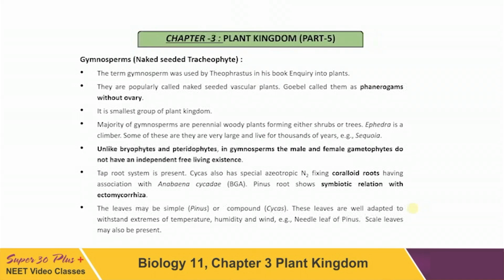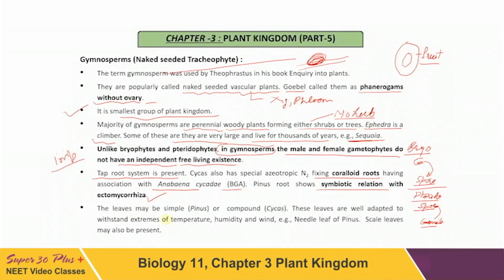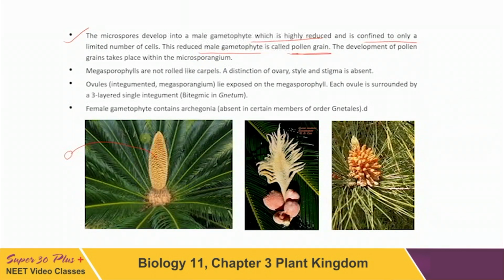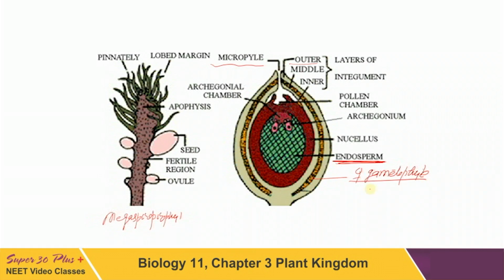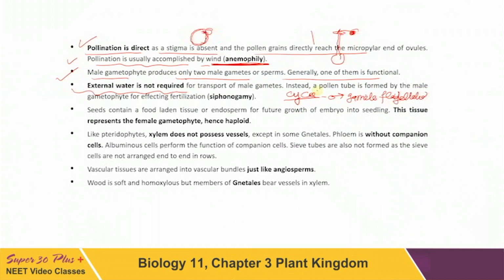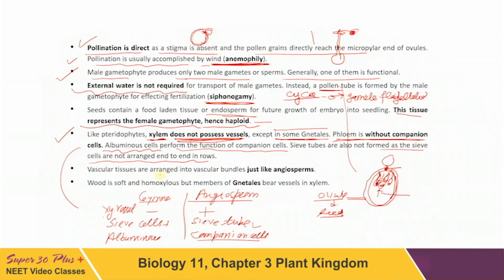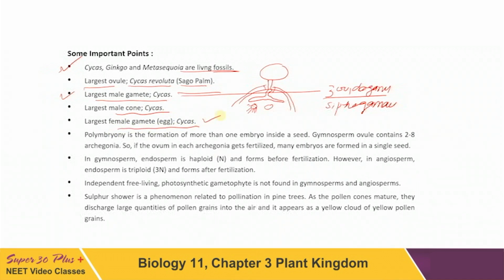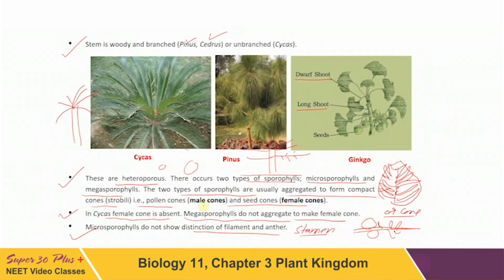Biology Class-11 | Chapter-3 Plant Kingdom Part-5 | JEE/NEET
Welcome to Super 30 Plus! 🌿🚀 In this fifth part of Chapter 3 – Plant Kingdom for Class 11 Biology, we continue exploring key concepts essential for JEE and NEET preparation.

‼️➖ 𝐏𝐋𝐀𝐘𝐋𝐈𝐒𝐓'𝐒 𝐋𝐈𝐍𝐊 ➖‼️